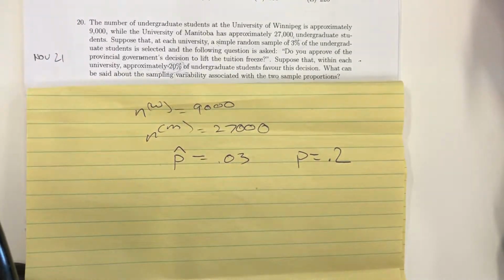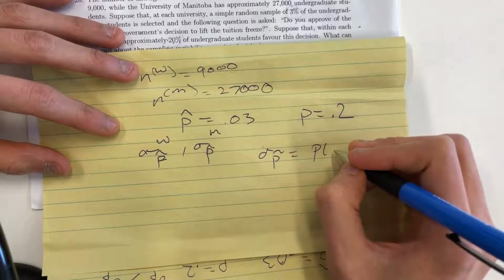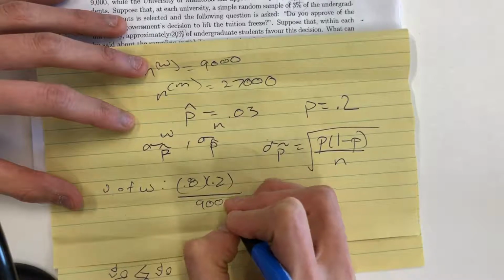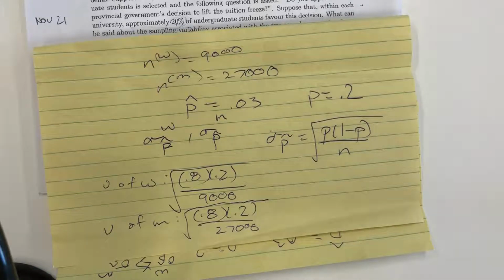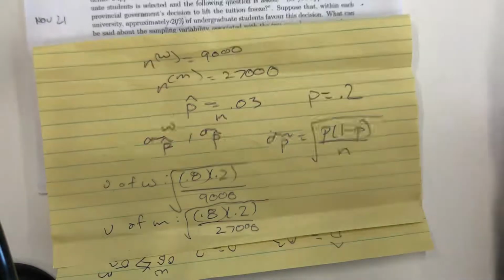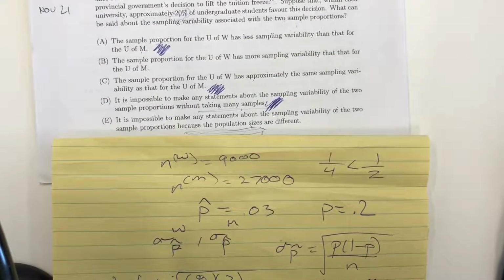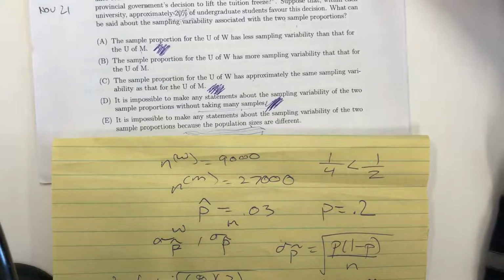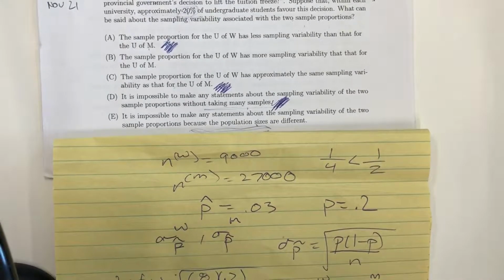Sample Final 4 Question 20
Normal approximation, p hat and comparing variability between two universities in Manitoba.